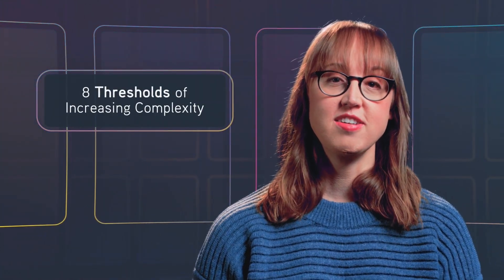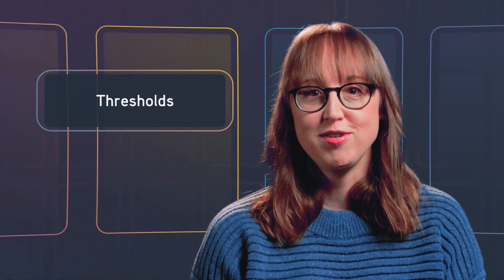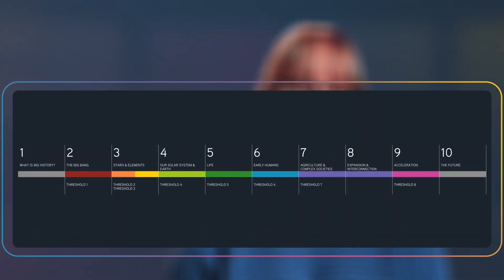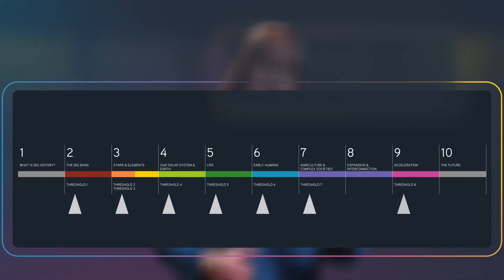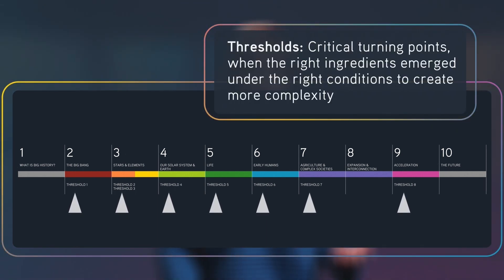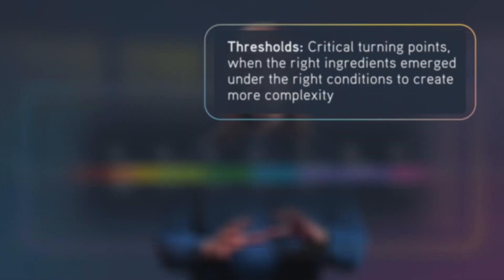Unit 1 Preview | Big History Project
History is often told through narratives. Big History uses science to help illustrate the narratives of the universe and our place in it through ten units and eight thresholds of increasing complexity.

Like what you see? This video clip is part of a comprehensive social studies curriculum from OER Project, a family of free, online social studies courses. OER Project aims to empower teachers by offering free and fully supported social studies courses for middle- and high-school students. Your account is the key to accessing our standards-aligned courses that are designed with built-in supports like leveled readings, audio recordings of texts, video transcripts, and more. Register today at oerproject.com!